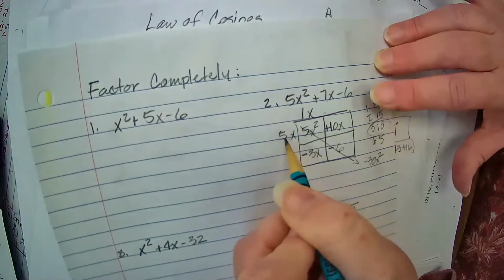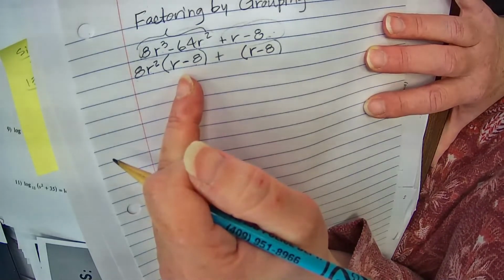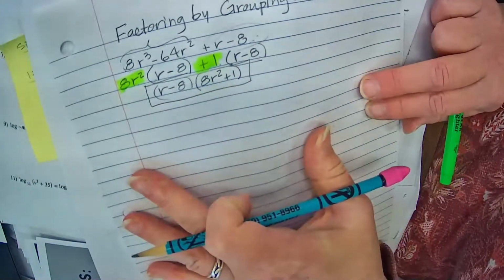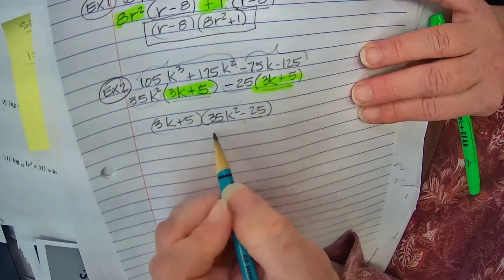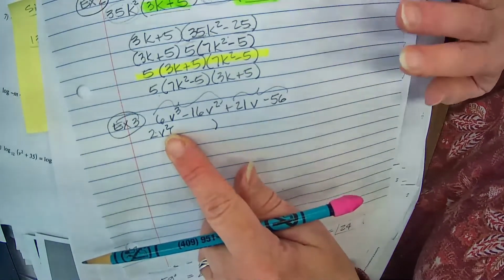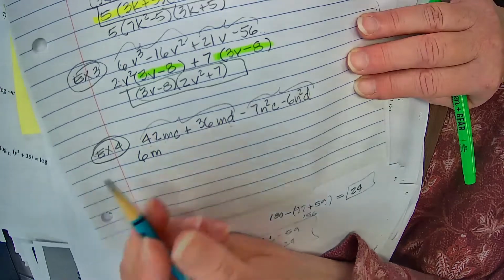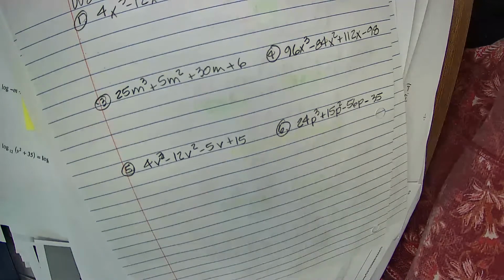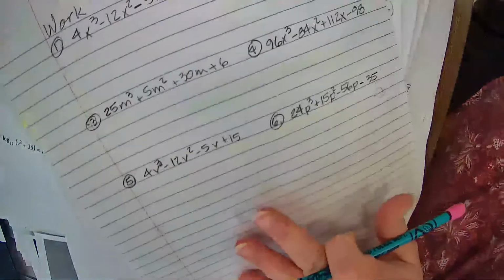1-27-22 Factoring by Grouping and Practice